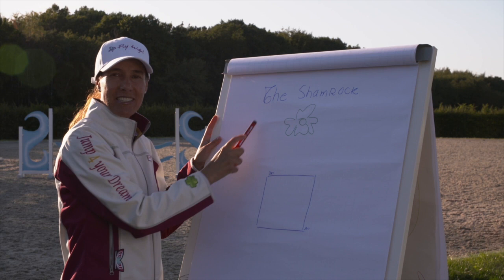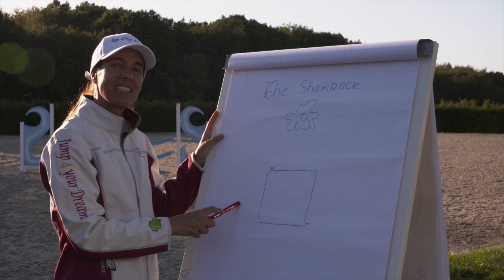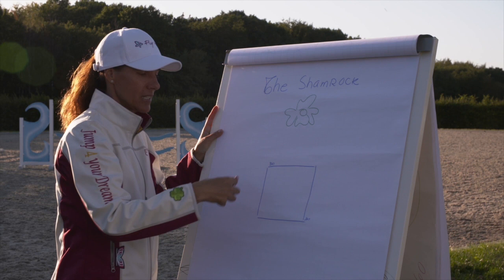Luciana Diniz - Master Classes (3) - Shamrock